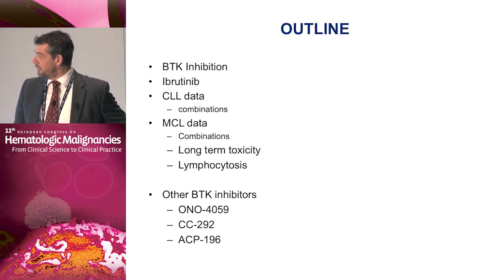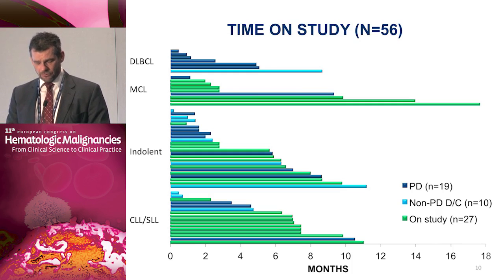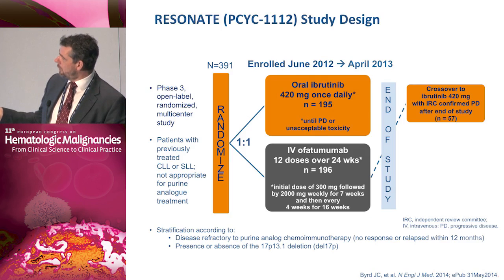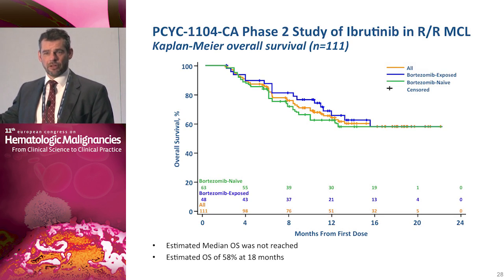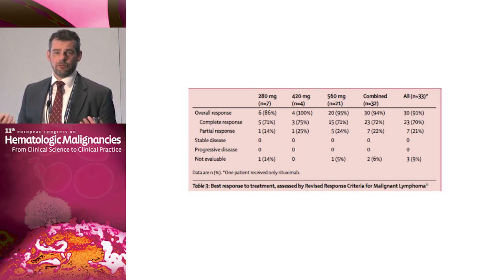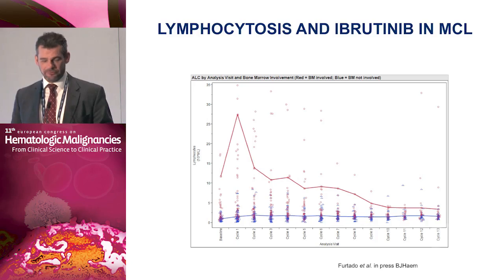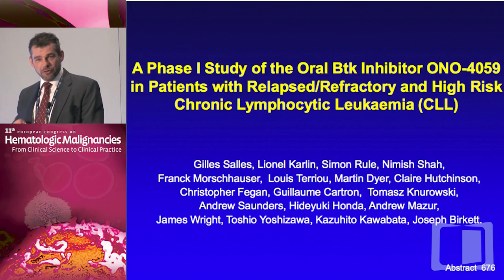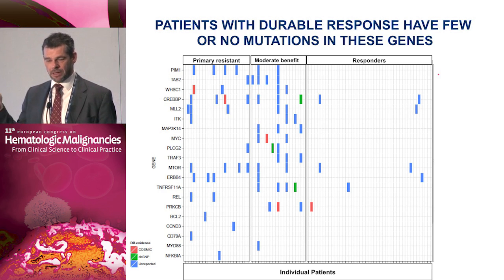BCR Inhibitors in CLL and Lymphoma